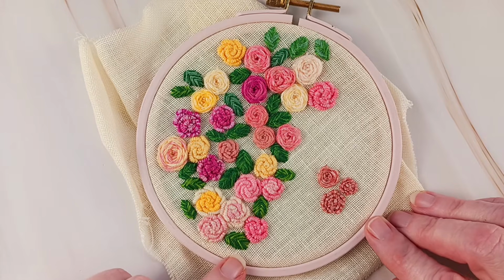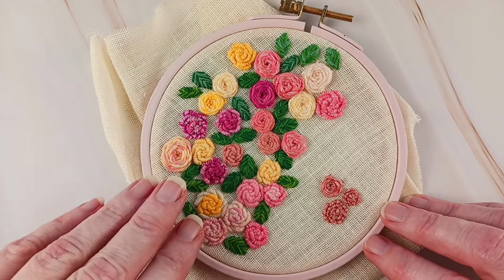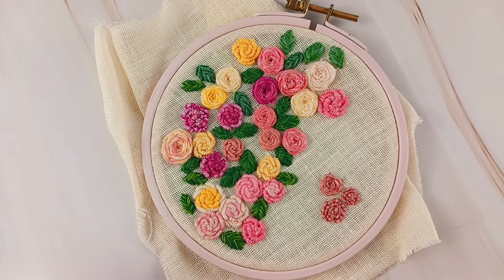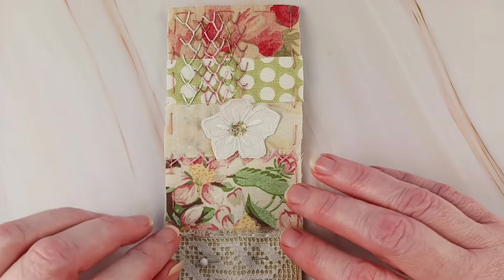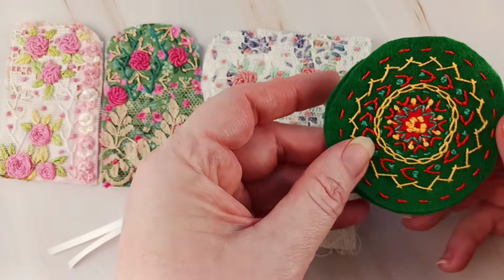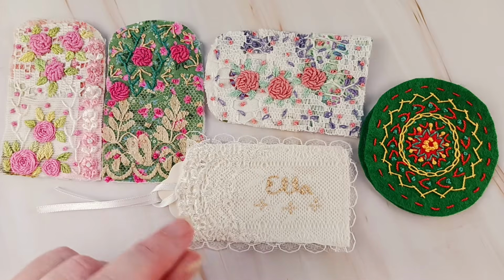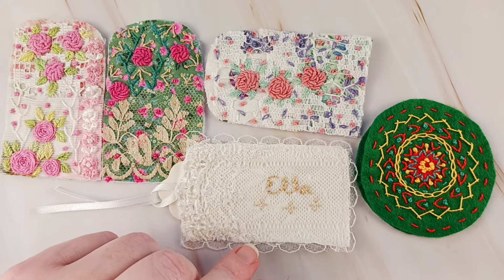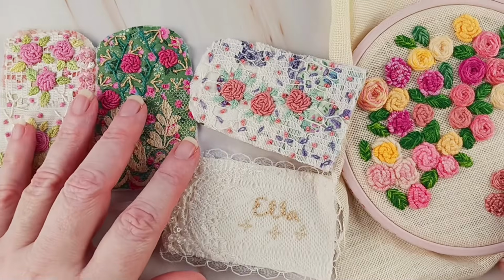Update and Exciting New Workshops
Slow stitching and embroidery video tutorials for beginners and beyond.

Join Louise from Eleanor Grace, a British Textile Artist based in Wiltshire, near the beautiful Georgian city of Bath.

This is the second and third of the Autumn workshops and tutorials for beginners and beyond.

This includes the next steps on from the colour confidence workshop, available for all to purchase to help support me purchase a new, better, less wobbly stand for my phone!  ❤️

Louise creates heirloom pieces including journals and teaches embroidery and slow stitching courses, both in person and virtually, wherever possible using vintage, reclaimed or recycled materials, inspired by nature.

Celebrate the mindful and meditative benefits of taking some time out for yourself, to mindfully enjoy slow stitching and other embroidery techniques, to make beautiful textile collages.

Louise specialises in teaching beginners and intermediate level stitchers who may have little or no experience and want to get started on their stitching journey.